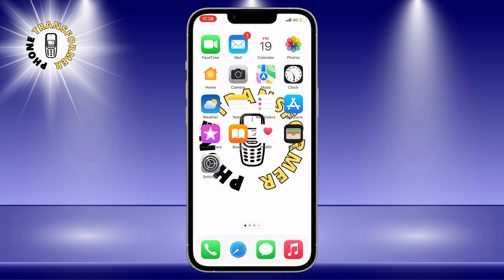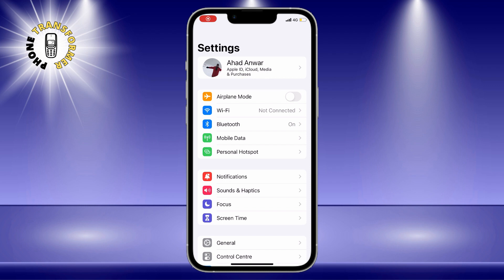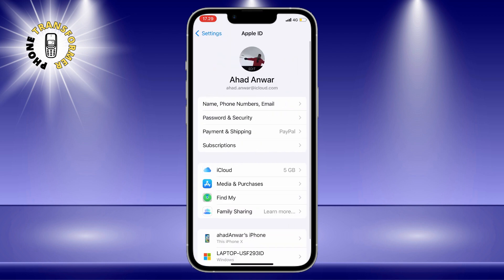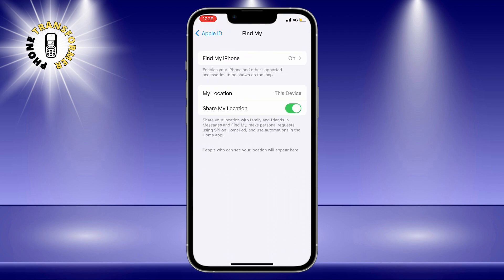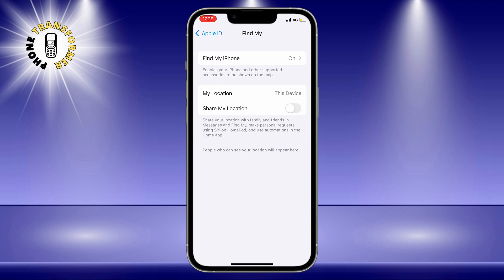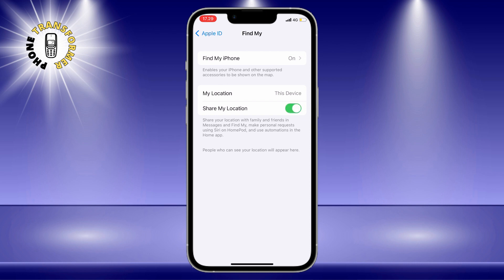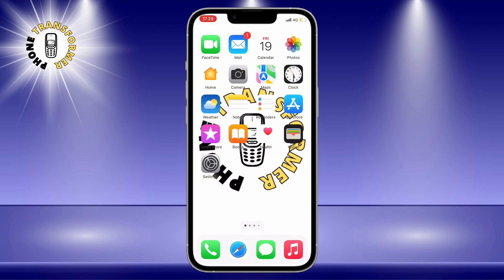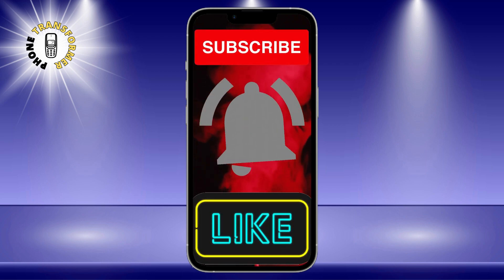How to Pause Your Location on Find My iPhone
How to Pause Your Location on Find My iPhone - Phone Transformer

Do you want to temporarily stop sharing your location with your contacts or devices on Find My iPhone? Maybe you want to surprise someone, or you just need some privacy for a while. In this video, I will show you how to pause your location on Find My iPhone, without turning off the app completely. You will be able to resume sharing your location whenever you want, and you will still be able to locate your devices in case they get lost or stolen.

- How to stop sharing location on Find My iPhone
- How to hide your location on Find My iPhone
- How to turn off location on Find My iPhone
- How to disable location on Find My iPhone
- How to pause location sharing on Find My iPhone

If you enjoyed this video, please hit the like button and subscribe to my channel, Phone Transformer, for more useful tips and tricks on how to make the most of your iPhone. I appreciate your support and feedback.